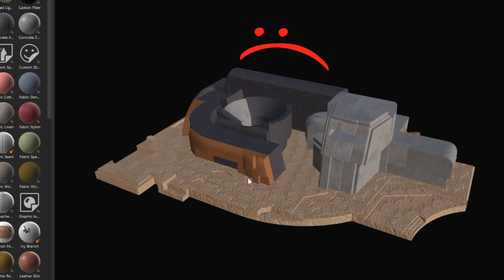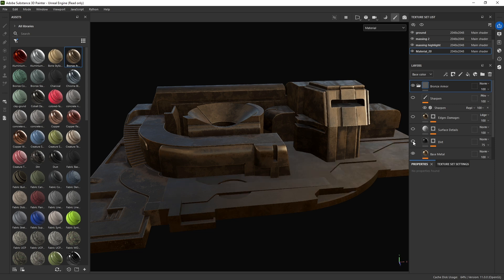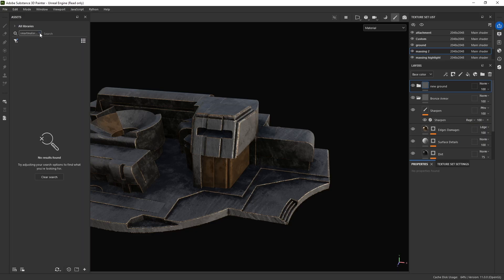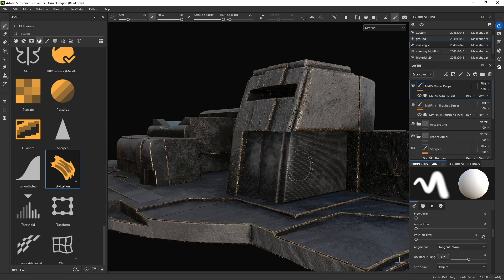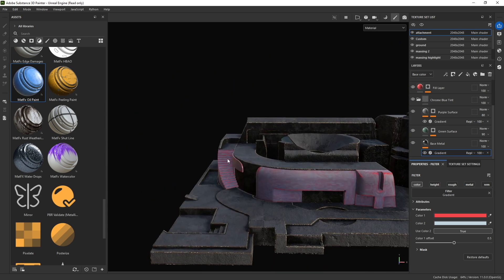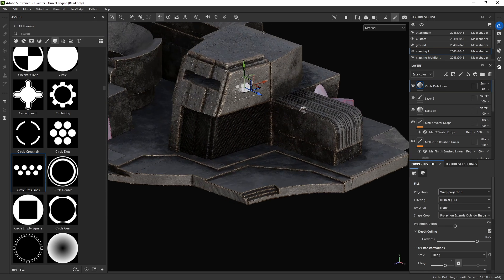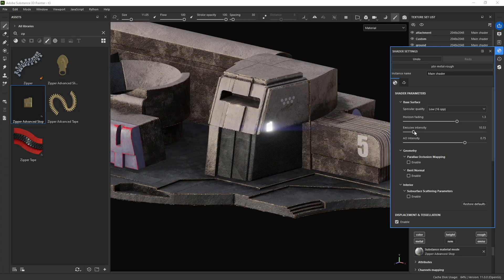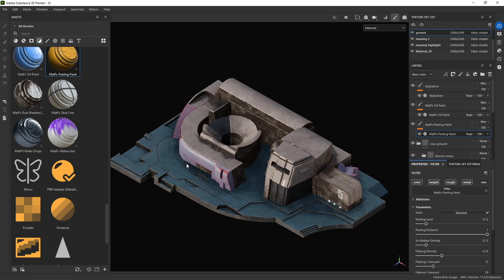How To Make and Edit Smart Materials In Substance Painter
Learn to make layered smart materials to stylize and ggive depth to your architectural models using Adobe Substance Painter.

Times Stamps:
00:00 - Intro
00:56 - Baking Textures
02:17 - Smart Materials
04:31 - Creating Smart Materials
05:17 - Filters
09:30 - Smart Masks
10:07 - Adjusting Layer parameters
10:28 - Textures With Alpha
11:21 - Transformative Gizmos
11:59 - Projection Methods
12:37 - Alpha Base Color
13:26 - Fonts
14:42 - Alpha Height
15:18 - Light and Emissive Channel
17:26 - Filters Oil Paint
18:00 - Filters Peeling Paint